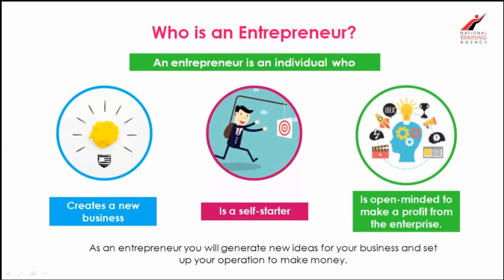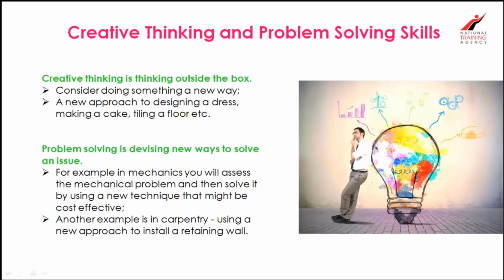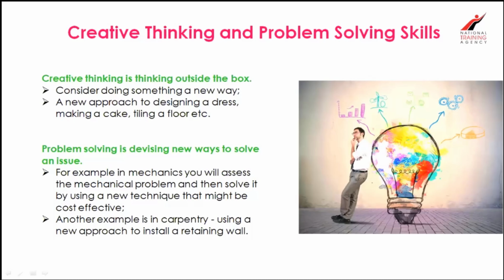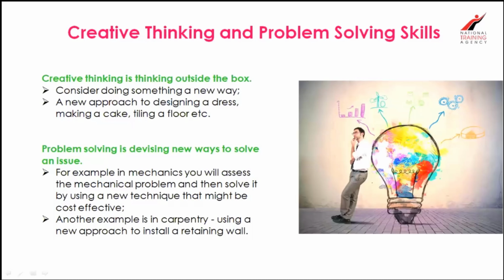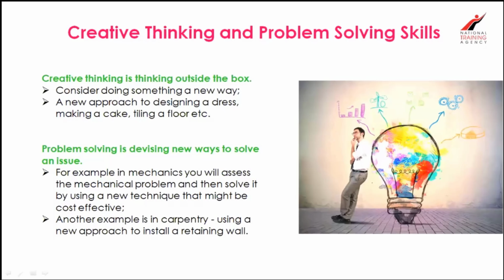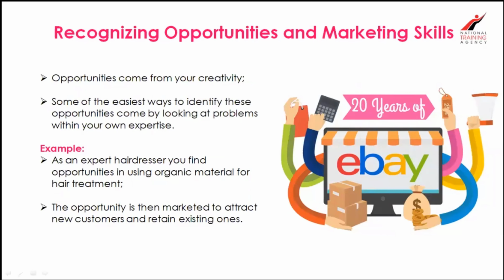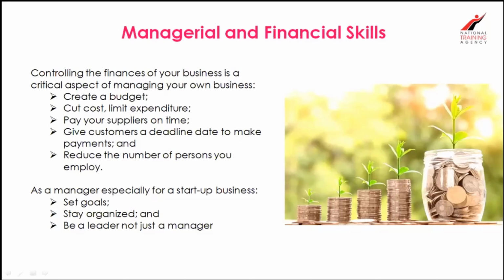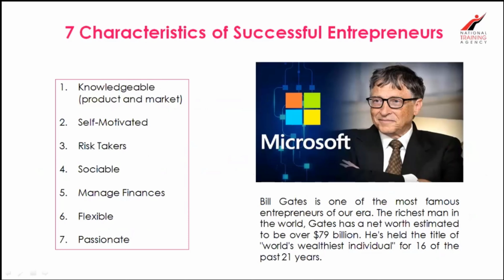Entrepreneurship in TVET | Online Session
Project Name: Entrepreneurship in TVET

This presentation explores the opportunities in entrepreneurship that students and graduates of tertiary level TVET Institutions can pursue, after graduating. The presentation explains the key skills required to successfully run your own business, and it gives an insight into the solutions to some of the challenges you are most likely to encounter on embarking on an entrepreneurial career in your TVET field...be it electrical installation, plumbing, cosmetology, food preparation, etc.

Agenda
  0:00 Session Start
  1:16 Presentation Begin
18:05 Question & Answer Segment